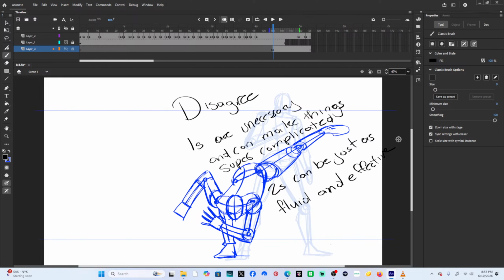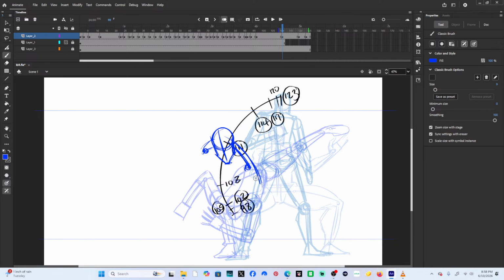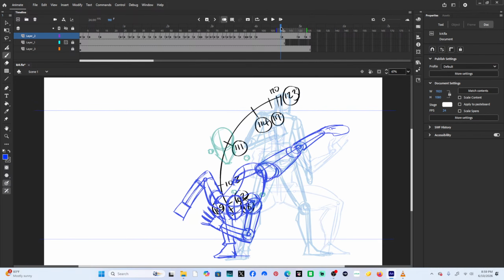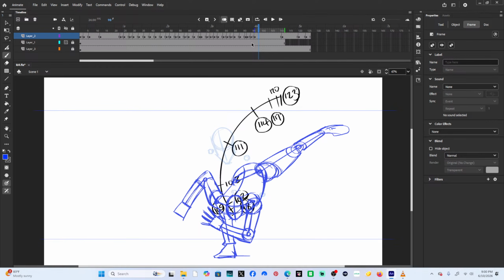Animation Practice Live